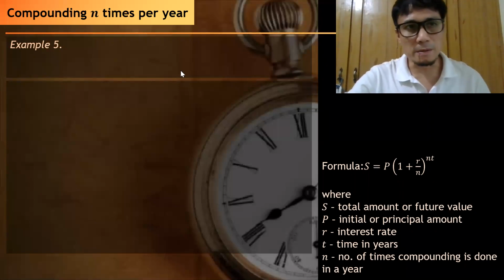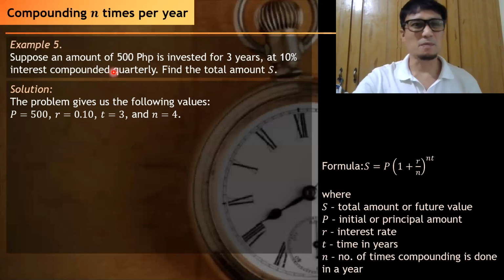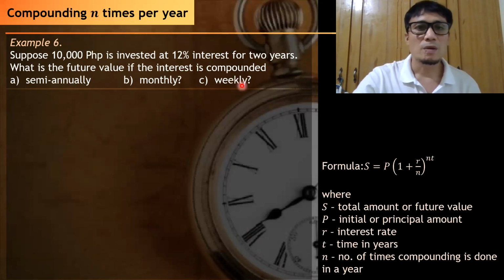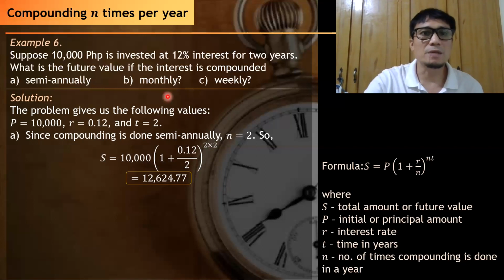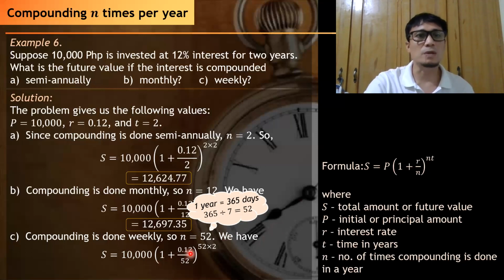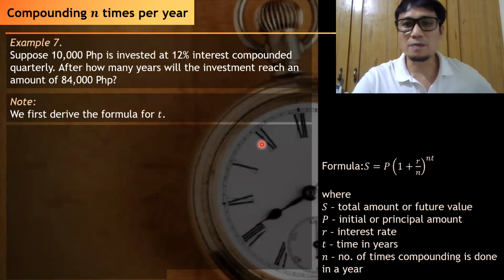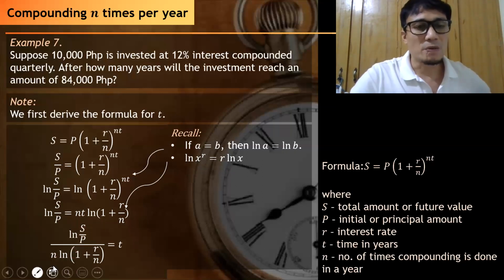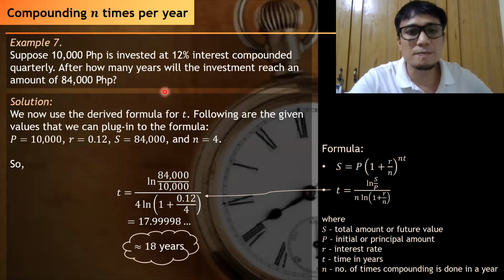Compound Interest Examples part 4